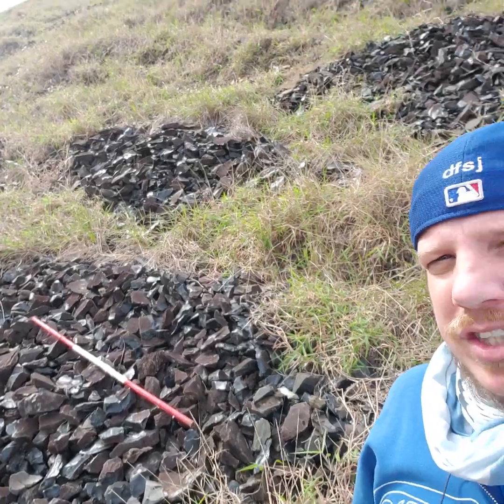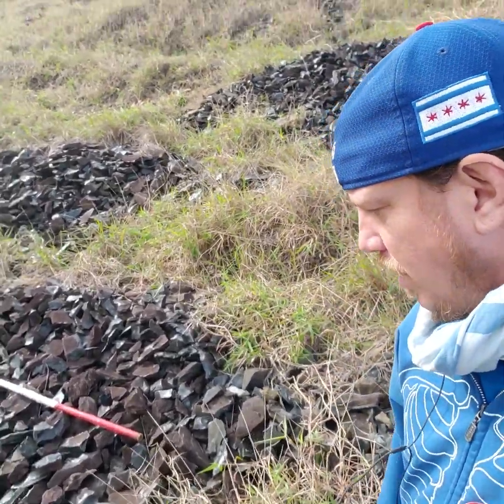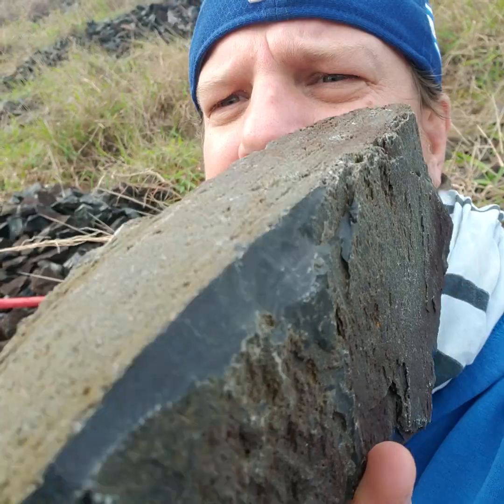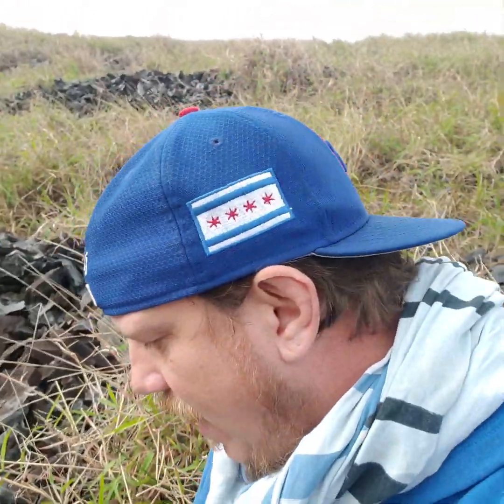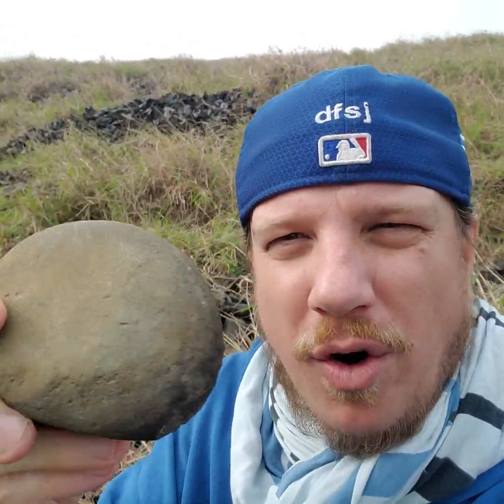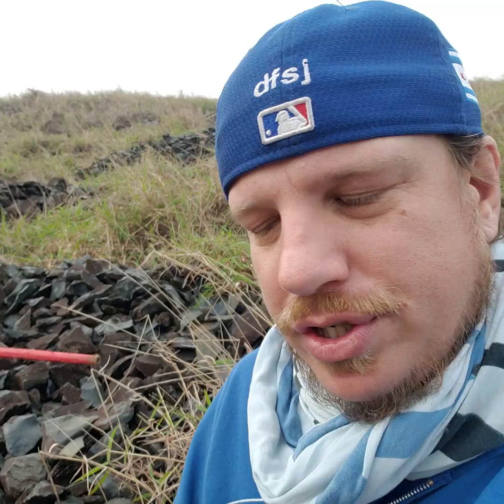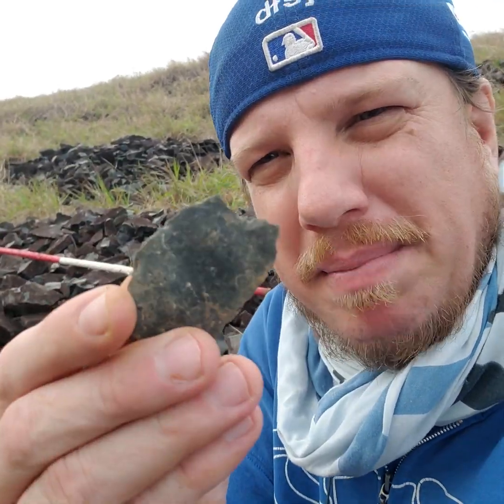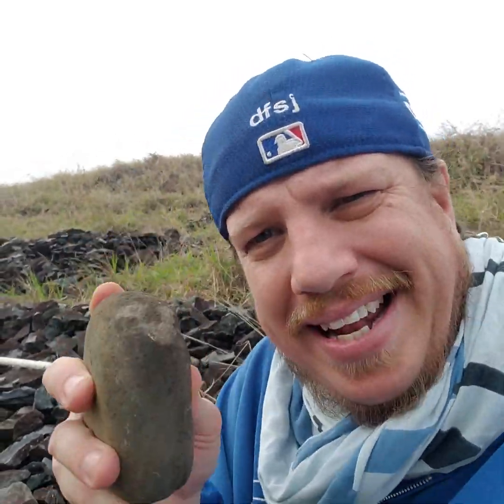5. FROM THE FIELD: Obsidian tool reduction sequence from Maunga Orito